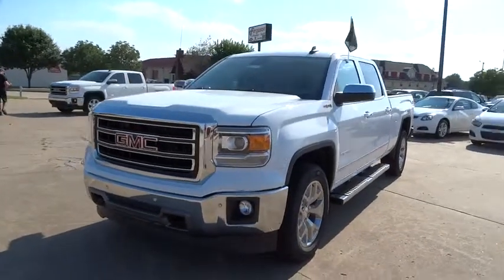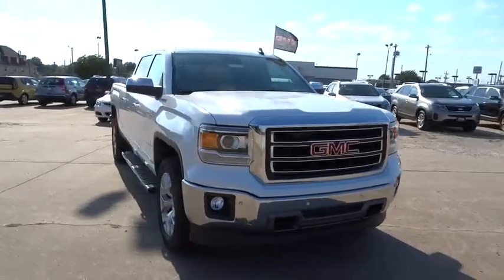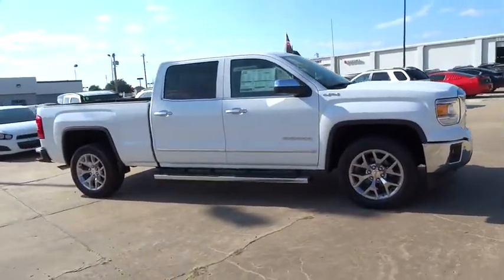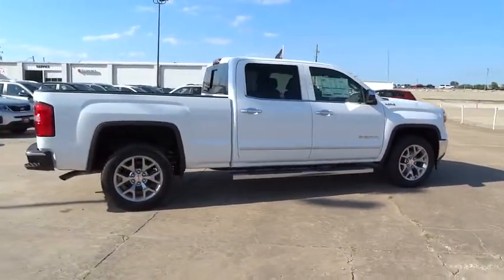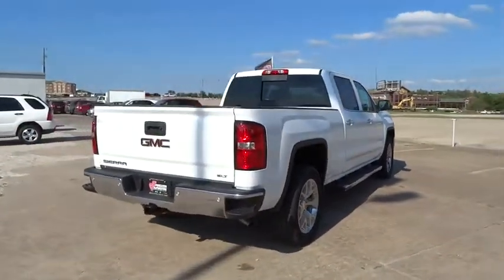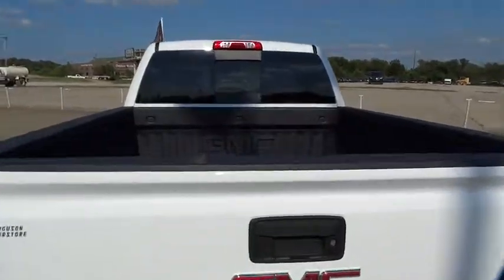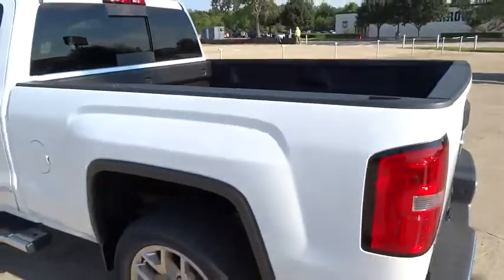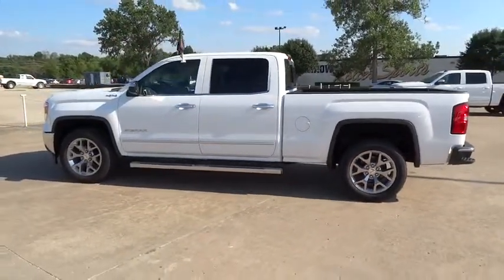2015 GMC Sierra 1500 Tulsa, Broken Arrow, Owasso, Bixby, Green Country, OK G50239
2015 GMC Sierra 1500
2015 GMC Sierra 1500 SLT - Stock#: G50239 - VIN#: 3GTU2VECXFG479365

Ferguson Superstore
1601 N Elm Place

Price includes: $1,000 - Chevy-GMC Special Package Consumer Cash. Exp. 11/02, $1,500 - General Motors Consumer Cash Program. Exp. 11/02, $1,000 - Buick GMC National Purchase Bonus Cash. Exp. 09/30
AUDIO SYSTEM  8 DIAGONAL COLOR TOUCH SCREEN NAVIGATION WITH INTELLILINK  AM/FM/SIRIUSXM  with USB ports  auxiliary jack  SD card slot  Bluetooth streaming audio for music and most phones  hands-free smartphone integration  Pandora Internet radio and voice-activated technology for radio and phone,BED LINER  SPRAY-ON  Pickup box bed liner with GMC logo consisting of high pressure  chemically bonded  sprayed-on polyurea & polyurethane liner formulation. Liner is permanently bonded to the truck bed providing a water tight seal. The textured  non-skid surface is black in color and robotically applied to yield consistent 90 mil floor and tailgate thickness along with 50 mil box sidewall thickness.